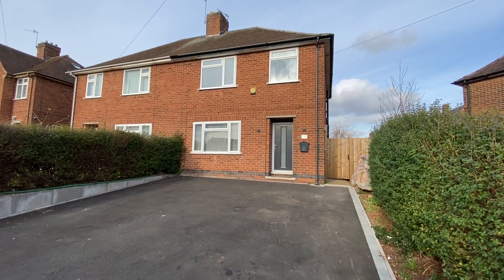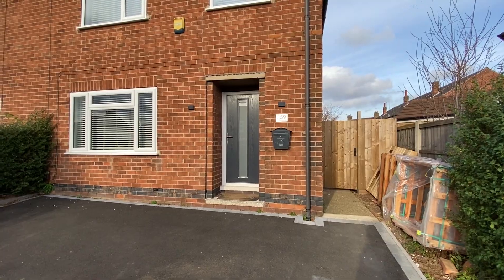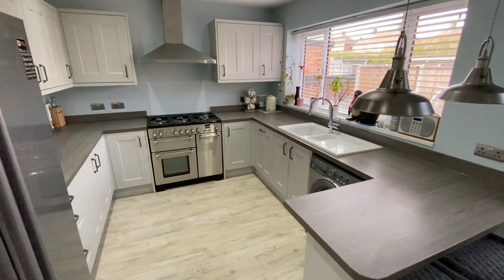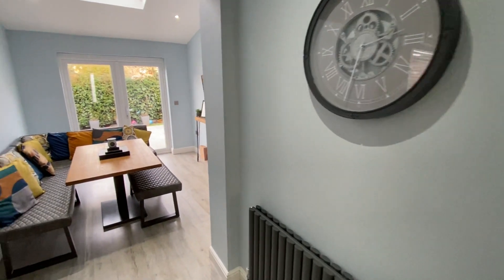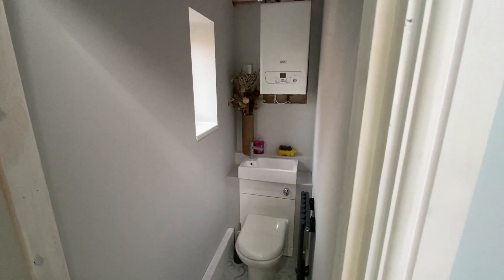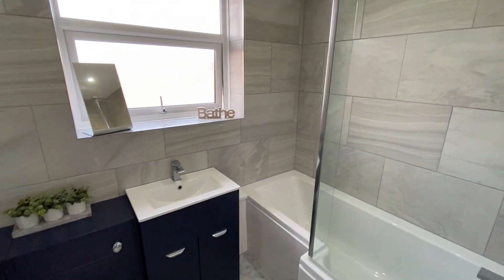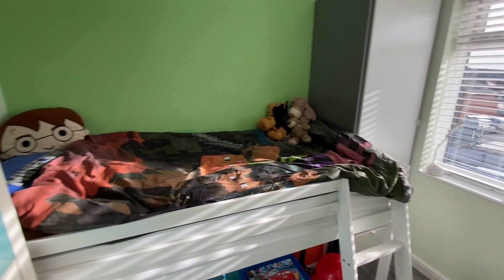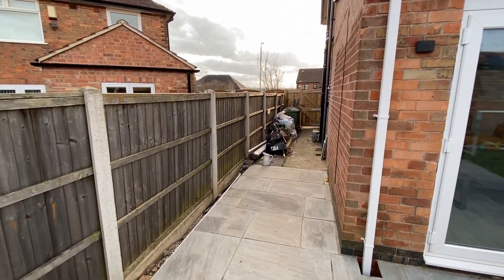Video Tour - Coppice Road